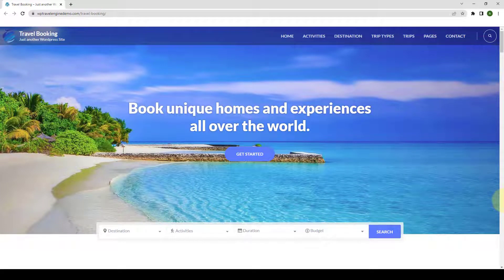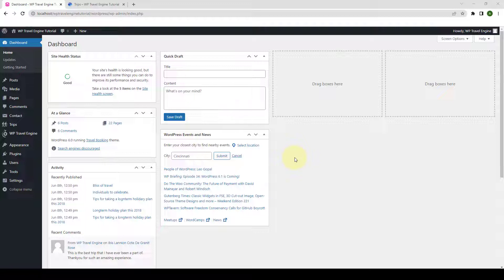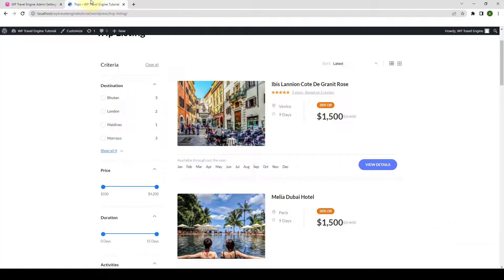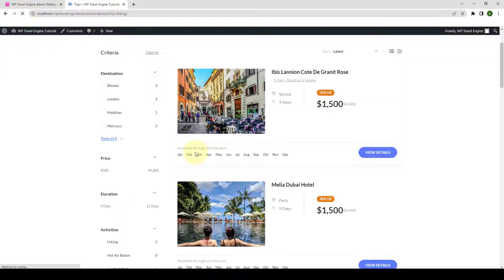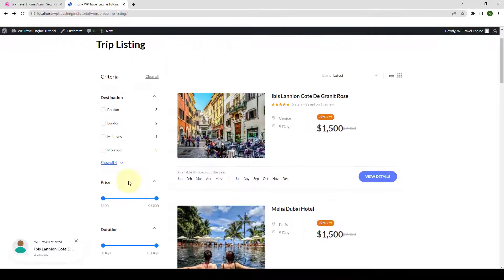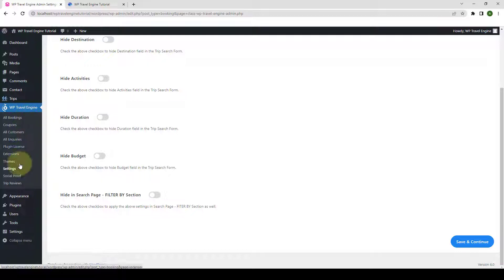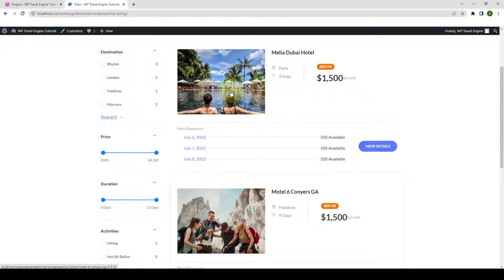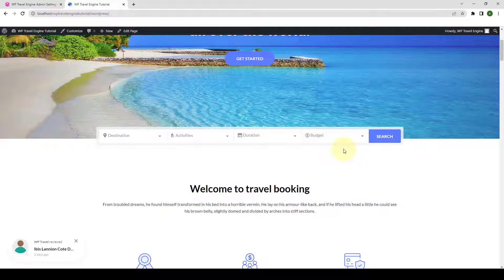Advanced Trip Search Feature | WP Travel Engine Tutorial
1. Unlimited Travel Packages

2. Smart Booking Process

3. Inquiry form

5. Booking Details

6. Create More Tabs

7. Unlimited Trip Facts

8. Destination Page

9. Activities Page

10. Trip Type Page

11. Currency

12. Translation Ready